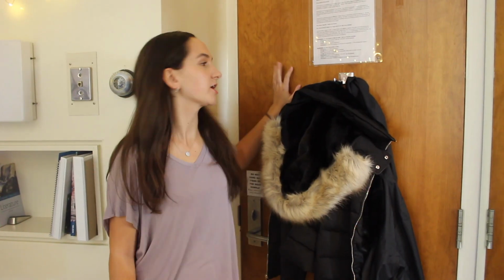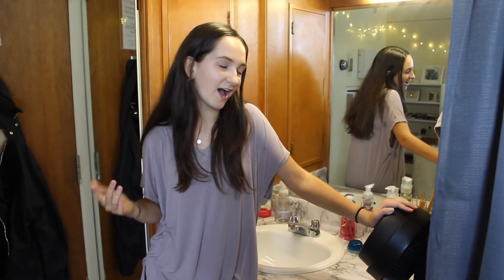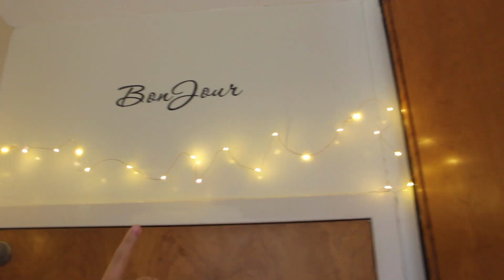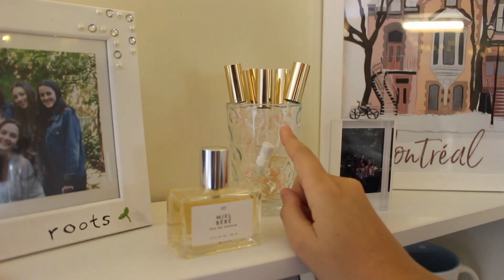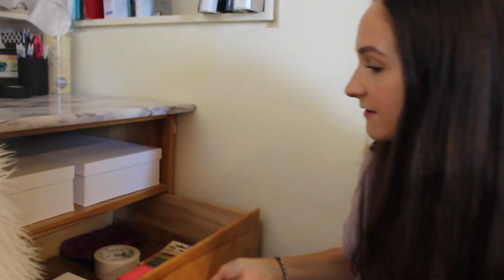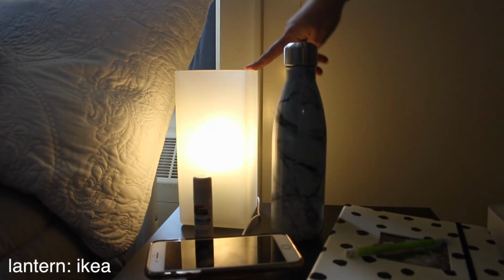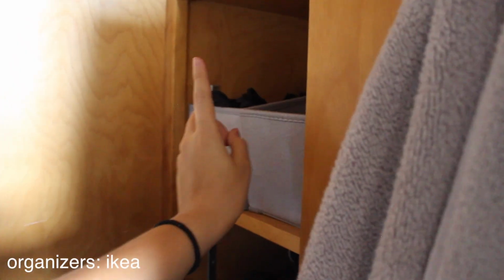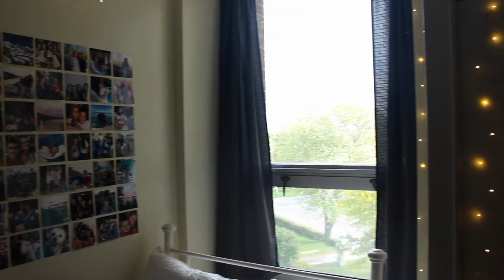COLLEGE DORM ROOM TOUR (Queen's University)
In today's video I am doing my college dorm room tour at Queen's University in Waldron Tower, I decorated my room with an aesthetic theme of black, white, grey and marble and will show you how I made some DIY's and what my life at university looks like as a first year freshman student. I show you my bed, closet, bathroom, and desk. If you would like to see a move-in vlog or morning/night routine let me know! Enjoy :)

| social media |

| previous videos |

xoxo, zoe